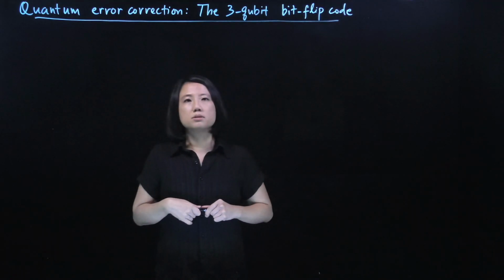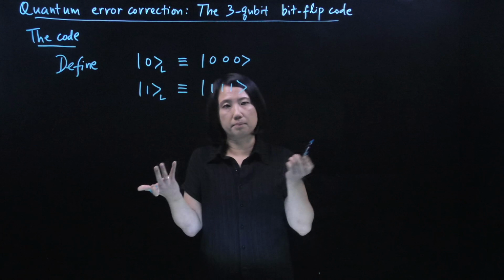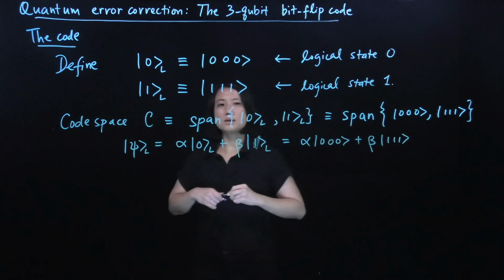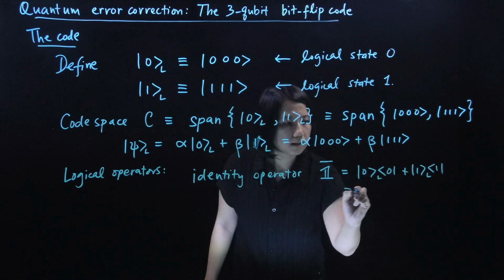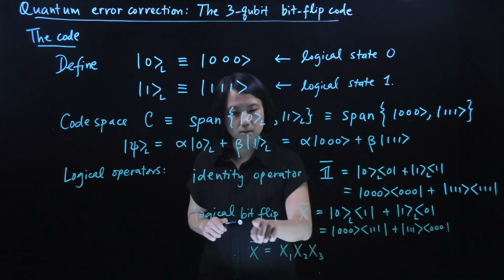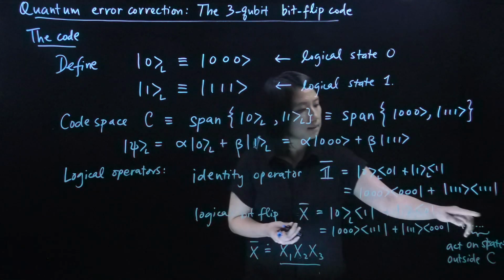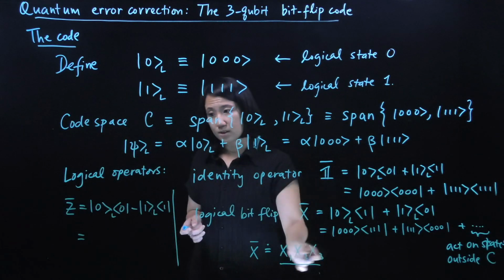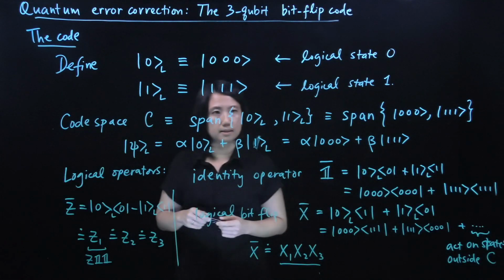Quantum Error Correction Part 2: The three-qubit bit-flip code -- By Prof. Ng Hui Khoon